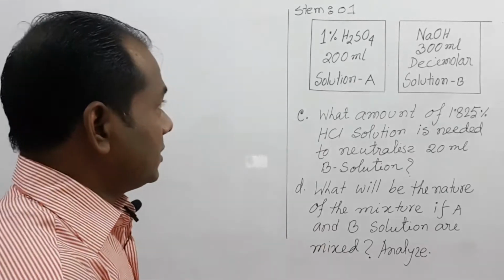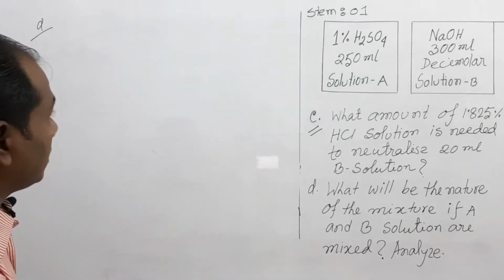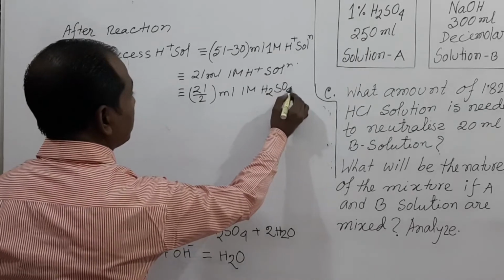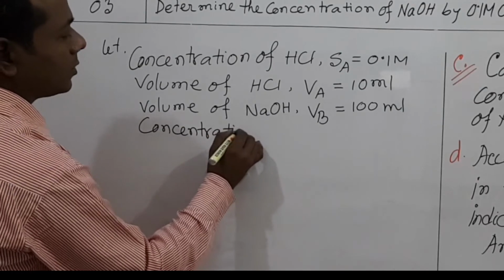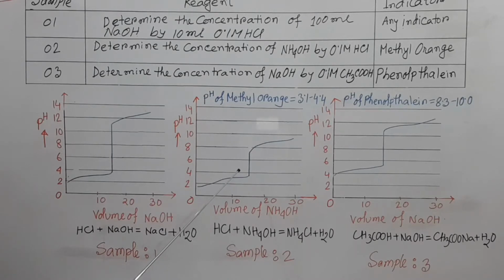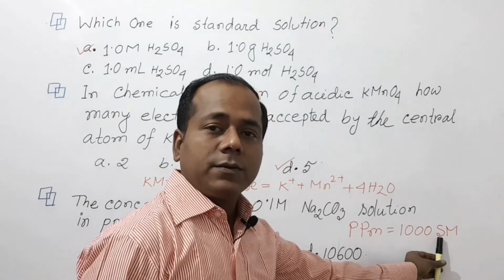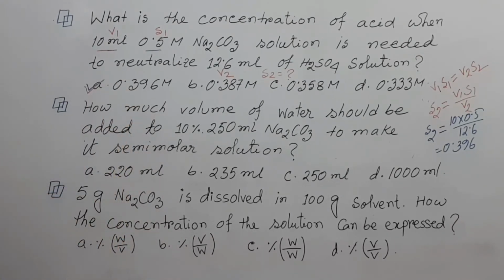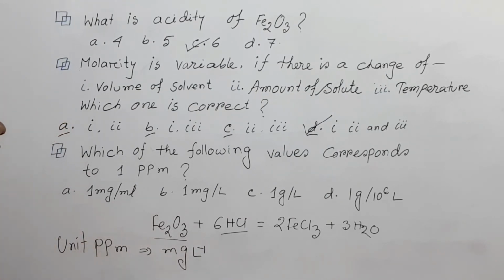CQ and MCQ, Chemistry 2nd paper, Chapter-3